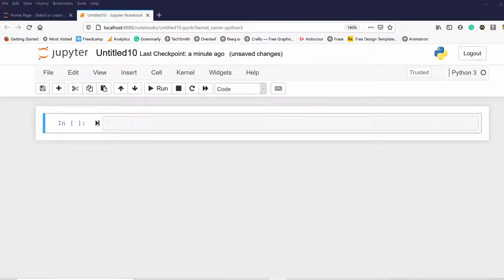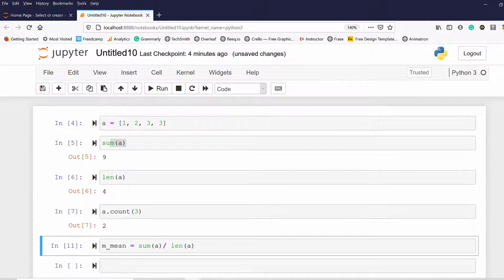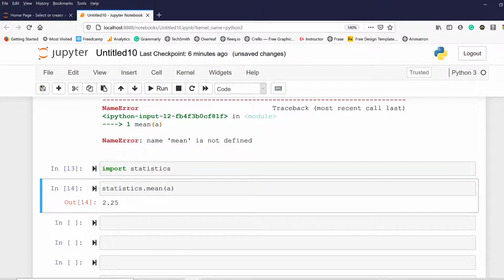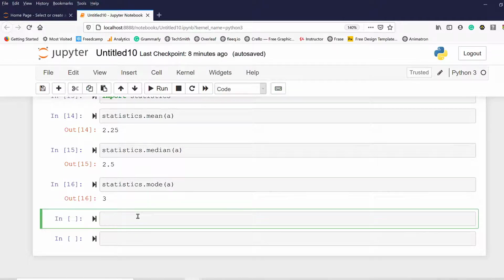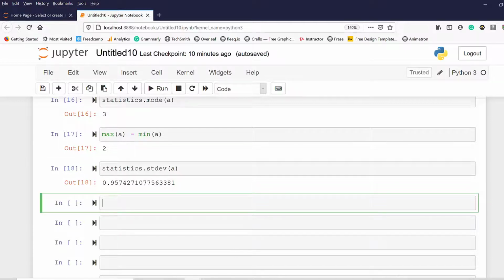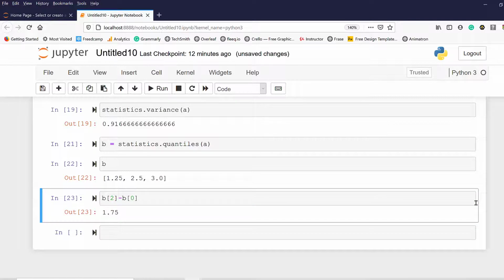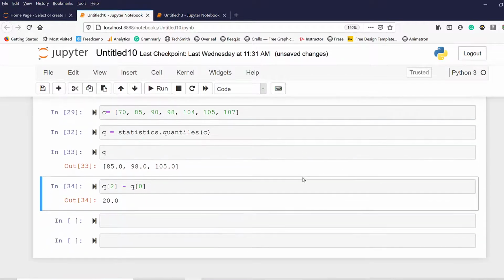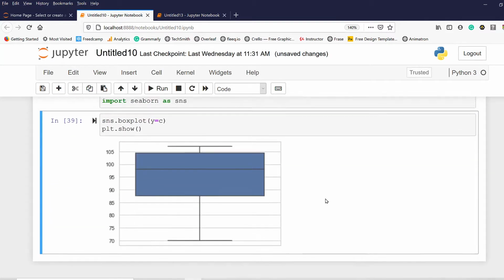Descriptive Statistics Using Python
Finding out the descriptive statistics for a list.
Measurements of Central Tendency - Mean, Mode and Median
Measurements of Dispersion - Range, Standard Deviation, Variance and Inter-Quartile Range.
Draw Box and Whisker Plot using Seaborn Library.